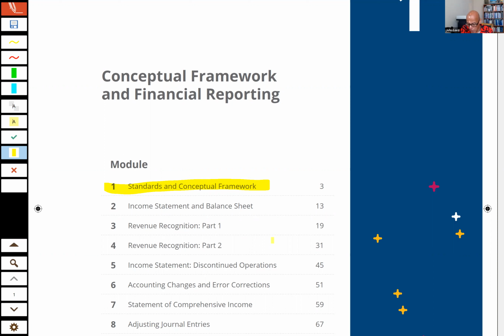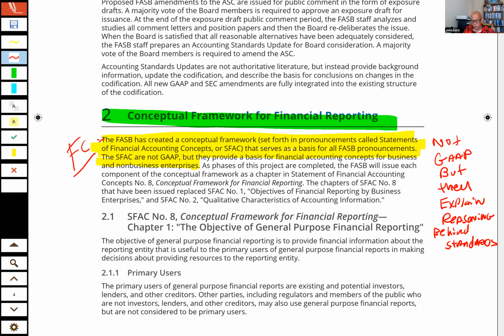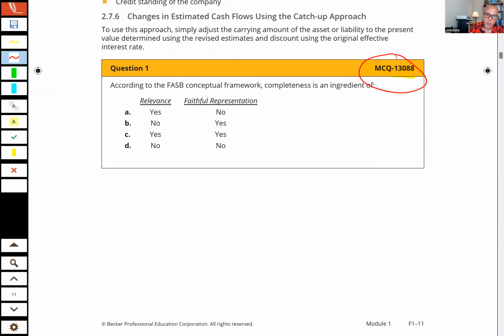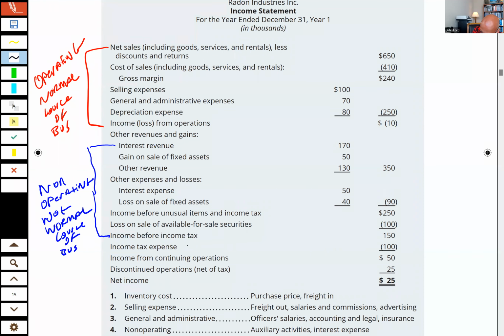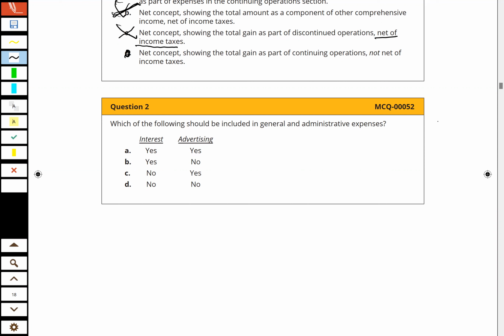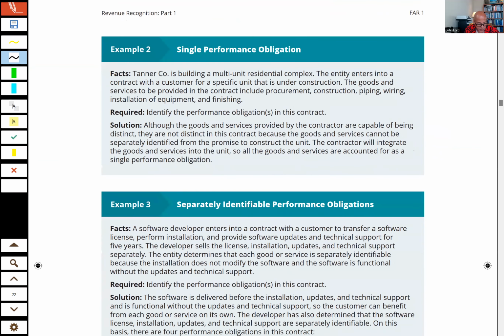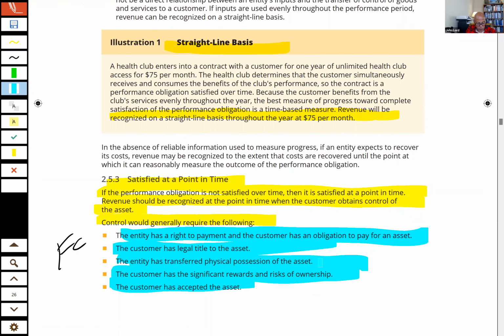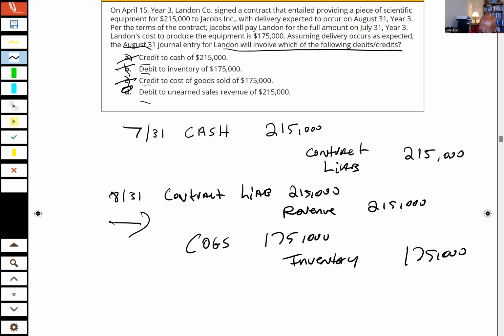SU 2022 F1 Lecture Part 1